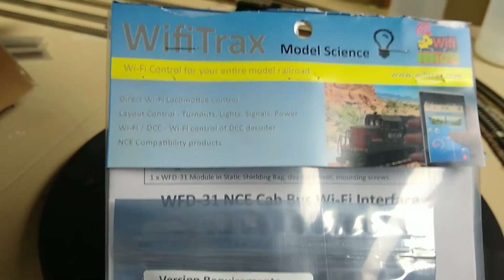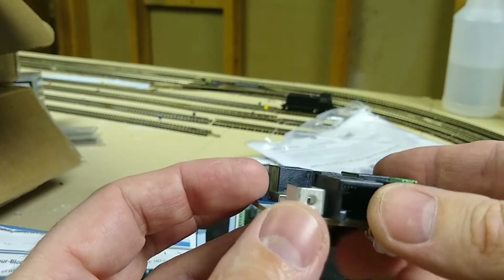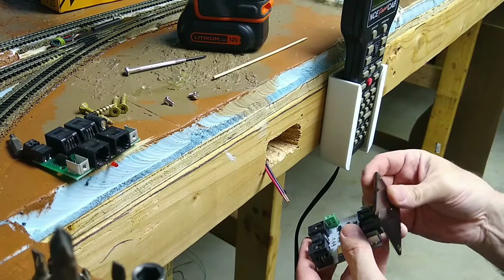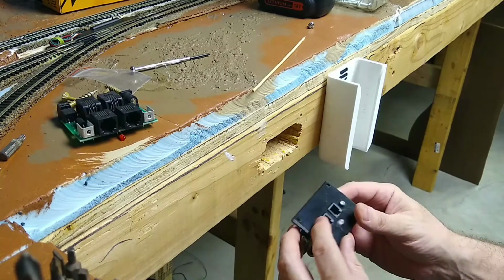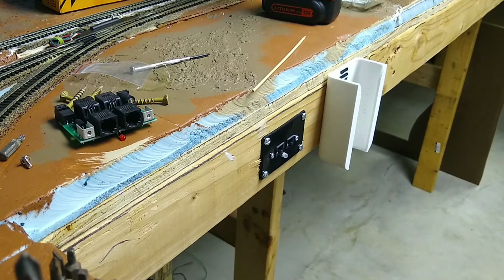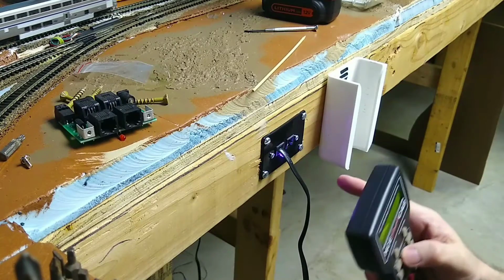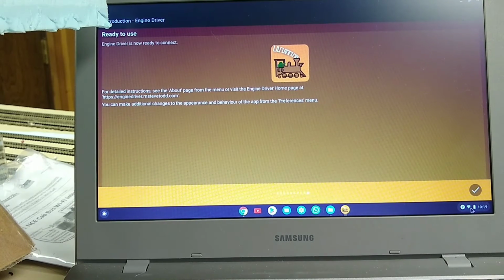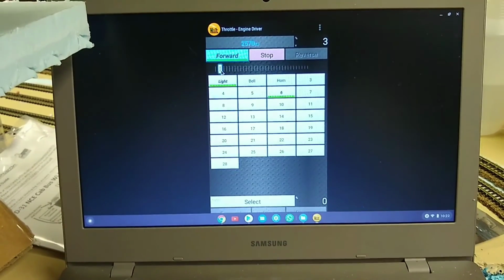Wifitrax WFD-31 for NCE Powercab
Installing/configuring Wifitrax WFD-31 for NCE Powercab. Replaces existing board from NCE Powercab starter set with a compatible one which adds wifi connectivity. Aquired from Iron Planet Hobbies.